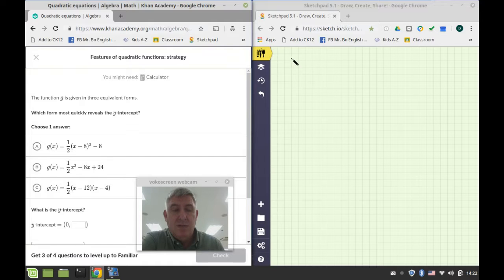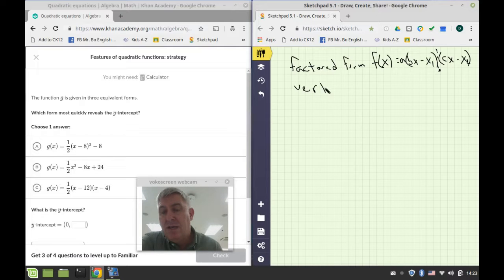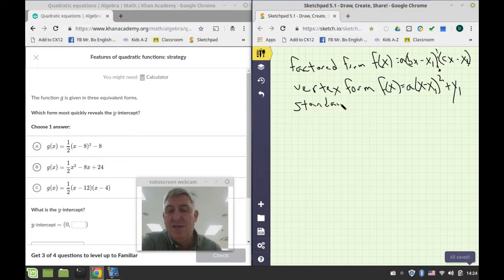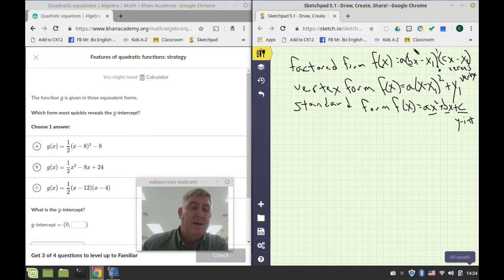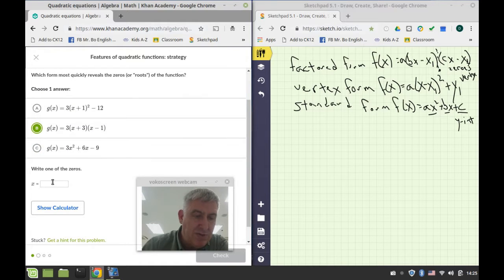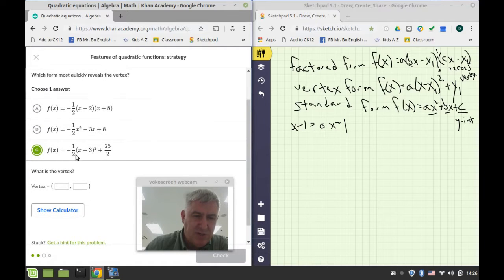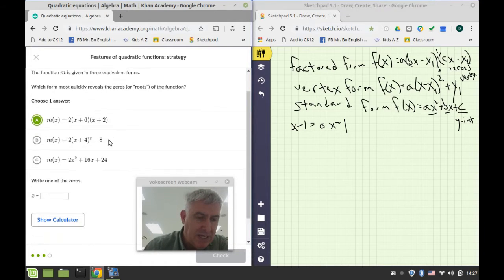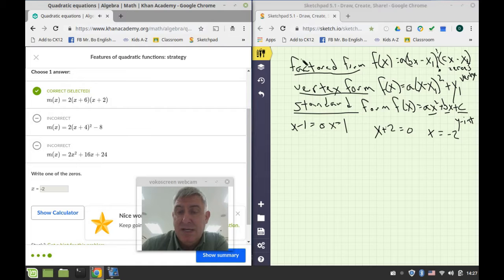Khan Academy Features of quadratic functions: strategy practice walkthrough